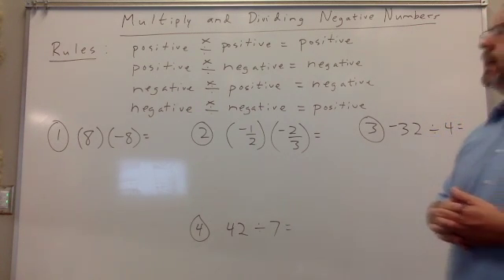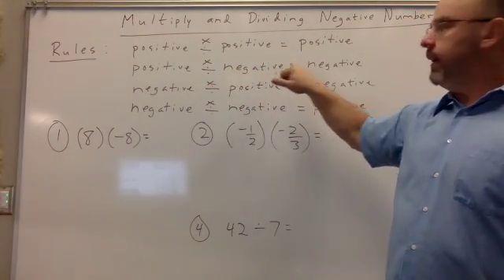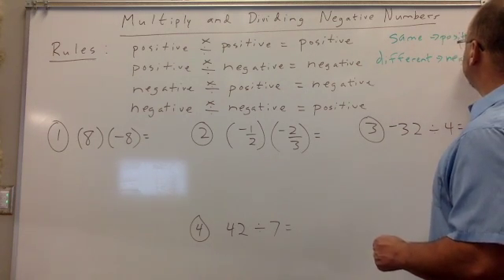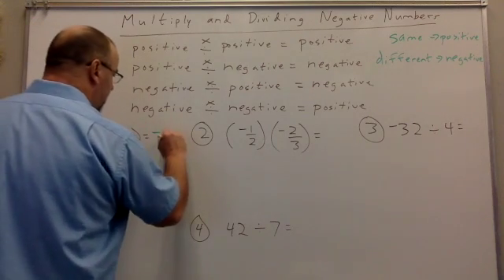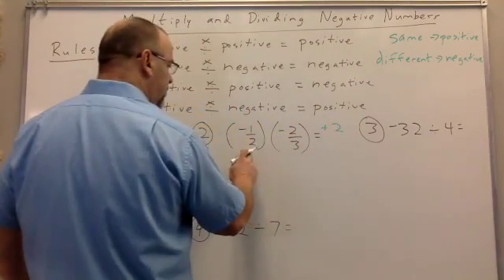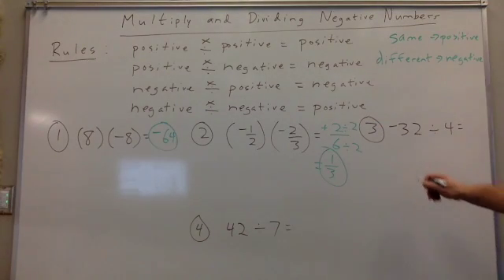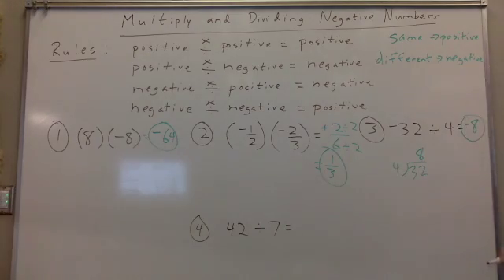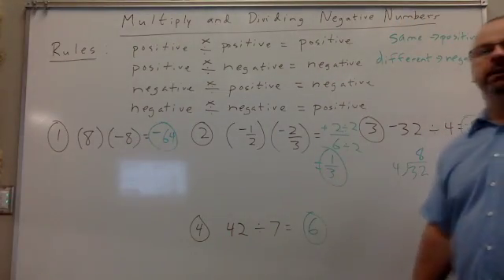Multiply and Divide Negative Numbers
This video is about Multiply and Divide Negative Numbers